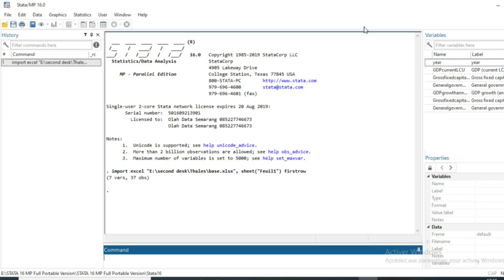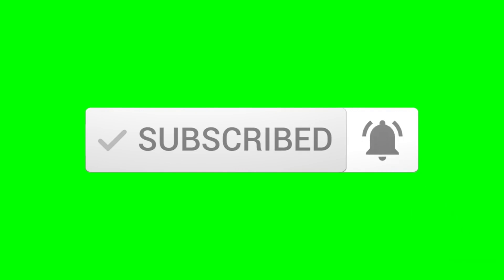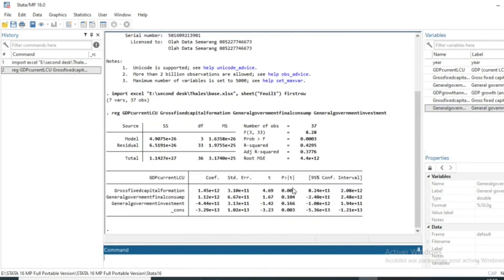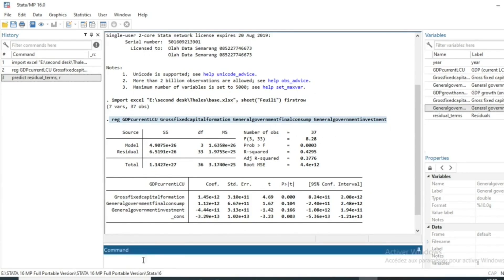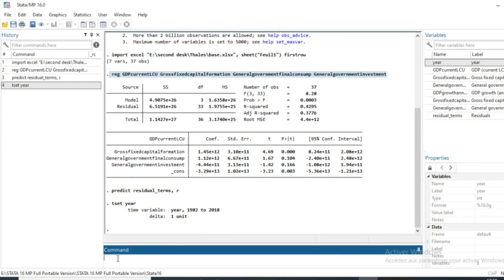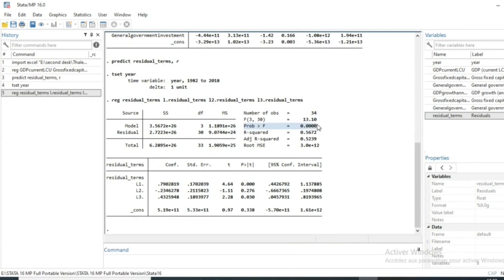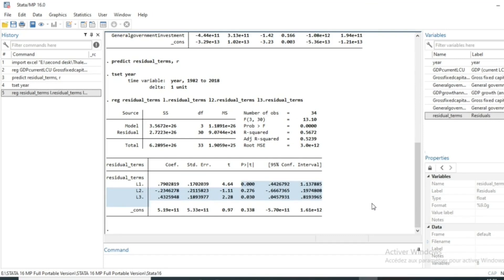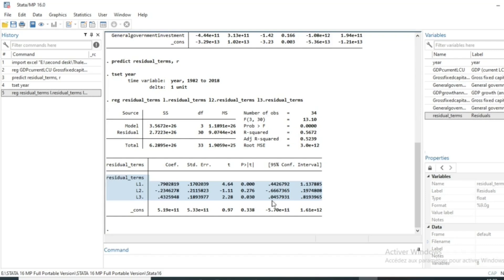How to Run Residuals Autocorrelation Test Using STATA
In this video, you will learn how to perform a residuals autocorrelation test using STATA. We will walk you through the process of detecting autocorrelation in your regression residuals, interpreting the test results, and understanding their implications for your econometric models. This tutorial is essential for anyone looking to improve the accuracy and reliability of their regression analyses in STATA.

2)-if you are a fan of video games do not hesitate to go to Instant Gaming via the